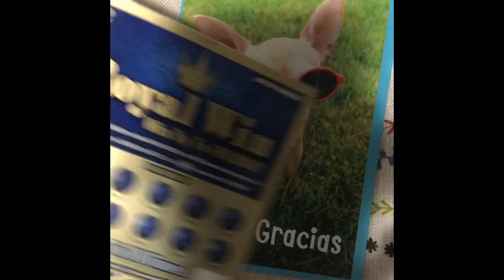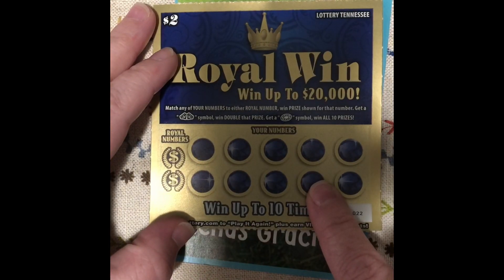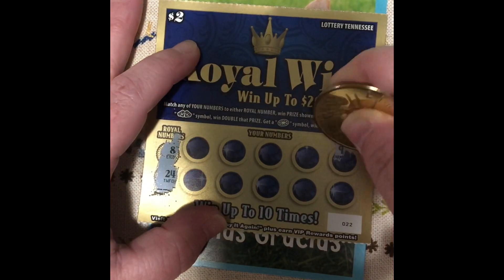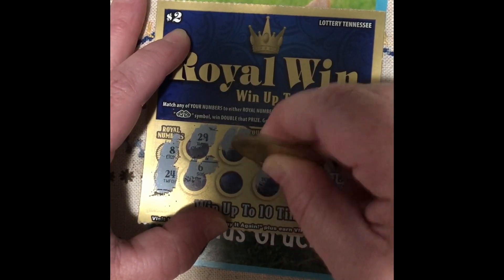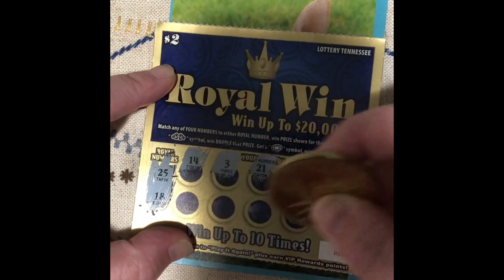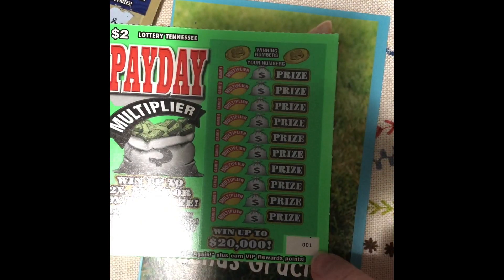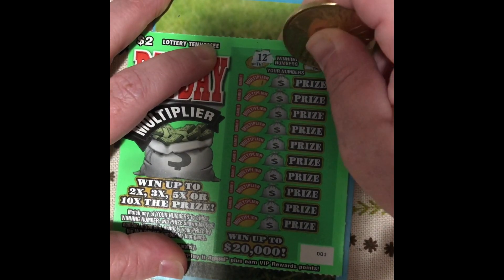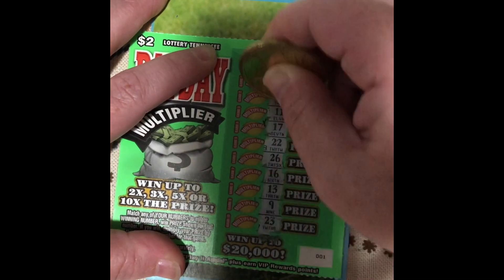$2.00 ticket Tuesday! 9/10/19